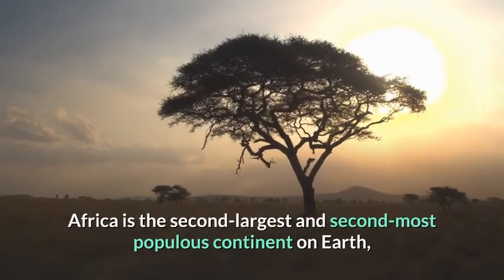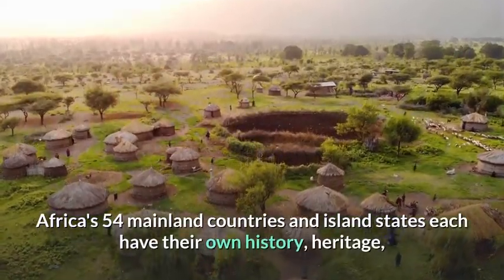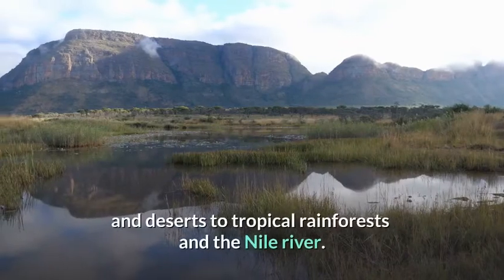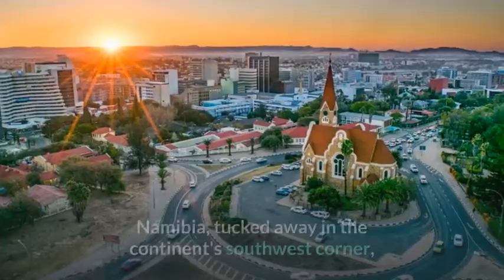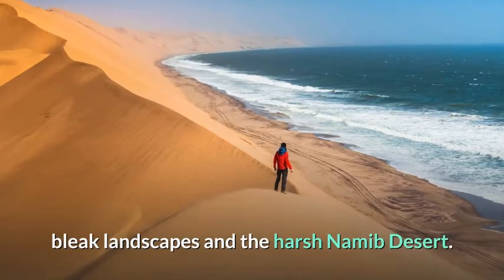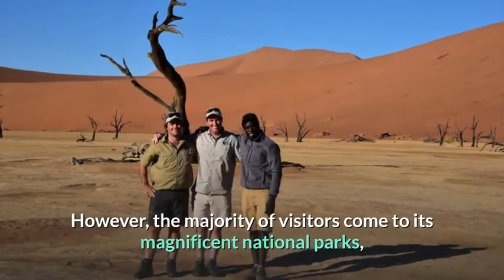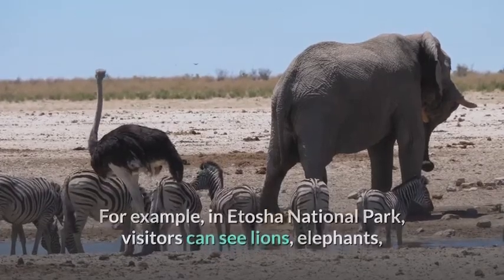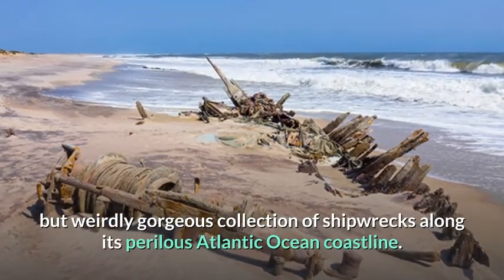WHY NAMIBIA IS ONE OF THE BEST COUNTRY TO VISIT IN AFRICA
Namibia, tucked away in the continent's southwest corner, is one of the continent's least populous countries. This is because a large portion of it is covered by arid, bleak landscapes and the harsh Namib Desert. Formerly a German colony, Namibia achieved independence from South Africa in 1990, and hence retains some colonial-era architecture in its capital, Windhoek.
However, the majority of visitors come to its magnificent national parks, which have breathtakingly beautiful scenery and great wildlife. For example, in Etosha National Park, visitors can see lions, elephants, and black rhinos wandering the Kalahari. Another famous tourist attraction is the Skeleton Coast, which features a terrifying but weirdly gorgeous collection of shipwrecks along its perilous Atlantic Ocean coastline.